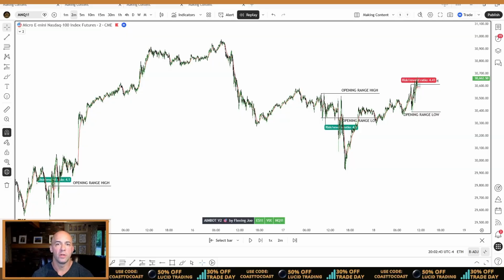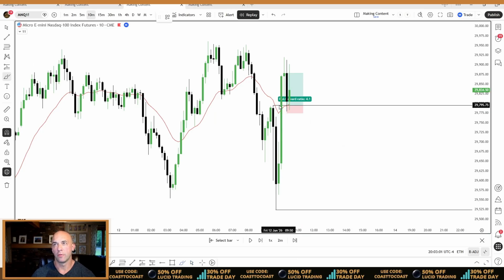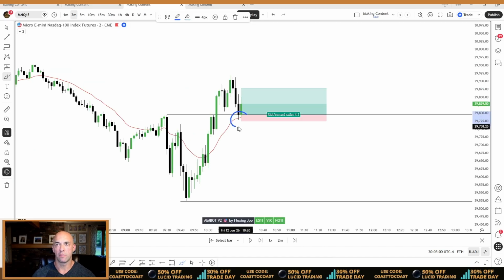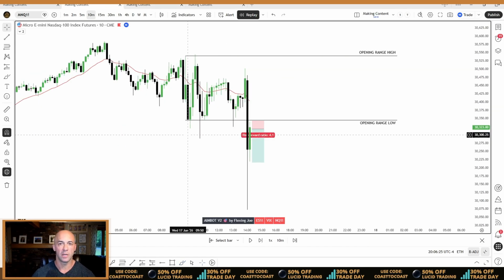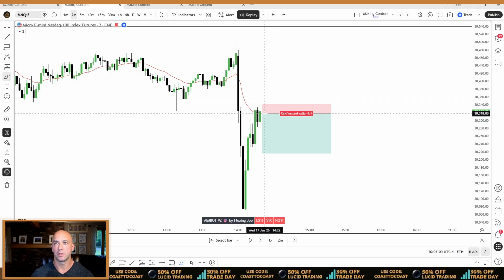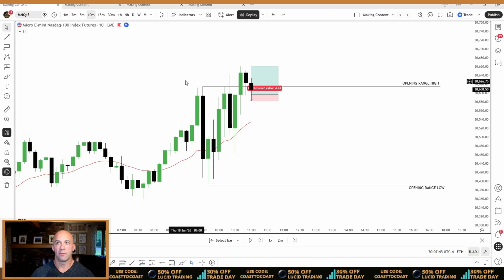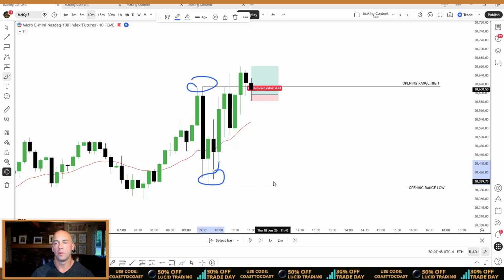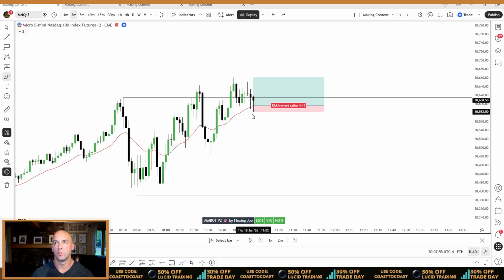Is this the only setup you need?!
📚Read Trading in the Zone